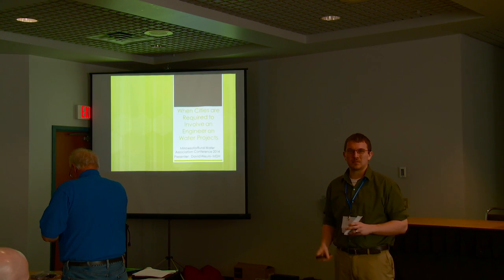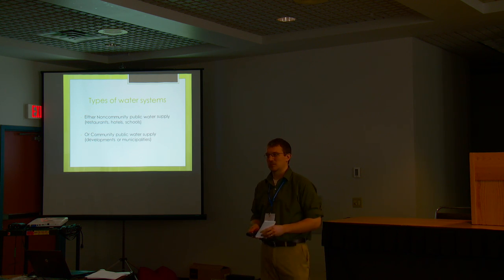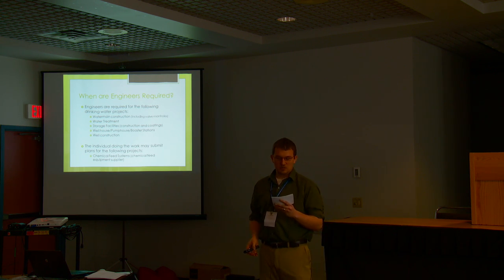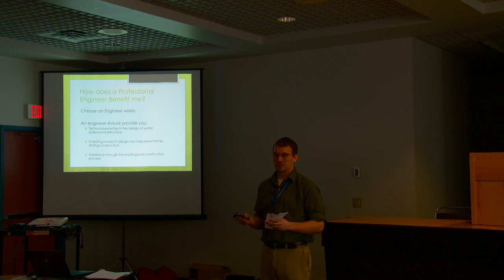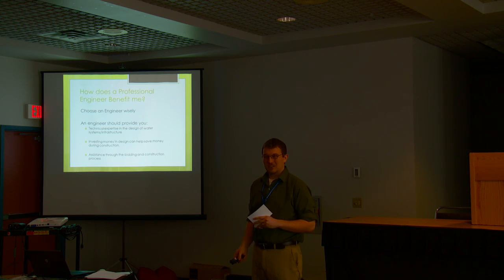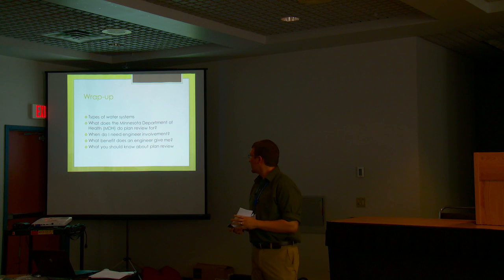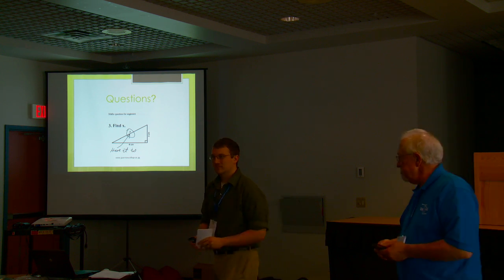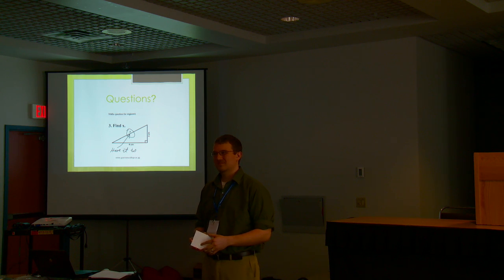ATC 2014 Water Track When Cities Are Required to Involve an Engineer on Water Projects